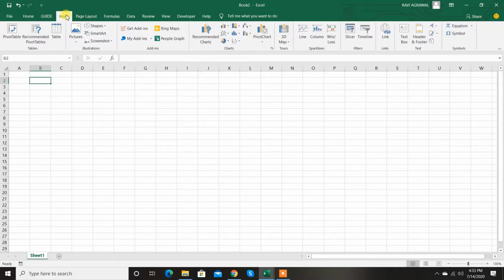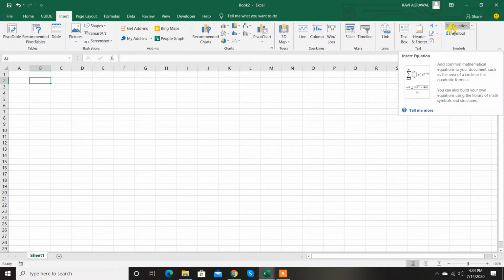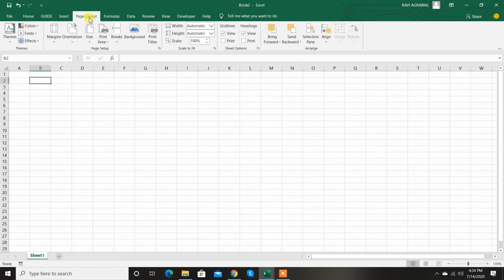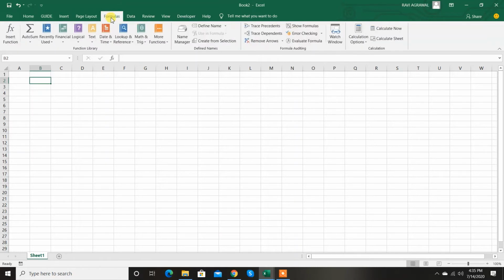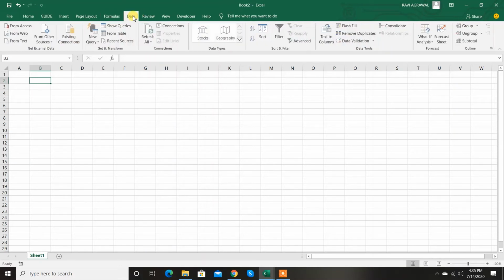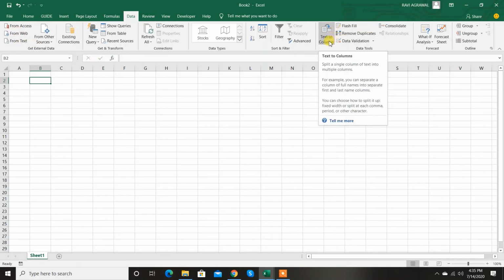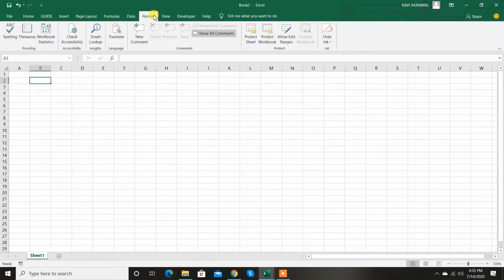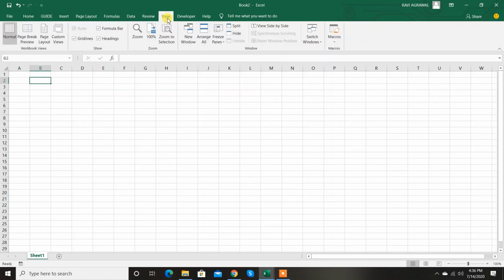Excel for Beginners| The Excel Ribbon| How to use the Excel Ribbon a Free Excel Tutorial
Excel for Beginners| The Excel Ribbon| How to use the Excel Ribbon a Free Excel Tutorial| Microsoft Excel 2016 Tutorial: How to Use the Excel 2016 Ribbon  How to customize Excel's Ribbon bar

theofficeGUIDE

During this Microsoft Excel 2016 training tutorial video, you will get to familiarize the Ribbon with its different tabs, commands, and controls. We will show you how commands become enabled/disabled, how to hide/unhide the Ribbon, how to use key tips, and how to customize the Ribbon.
इस विडियो में आप जानेगे रिबन छुपाना तथा वापस लाना, फॉर्मेटिंग करना, क्विक एक्सेस टूलबार,  का उपयोग करना इत्यादि In this video you will learn How to Hide Unhide Ribbon, Using Mini Toolbar, Quick Access Toolbar, Using Shortcut Keys, Microsoft Office: Access, Excel, Outlook, PowerPoint, Project, VBA, Visio and Word; as well as web design and development